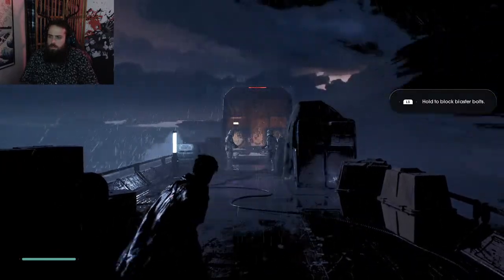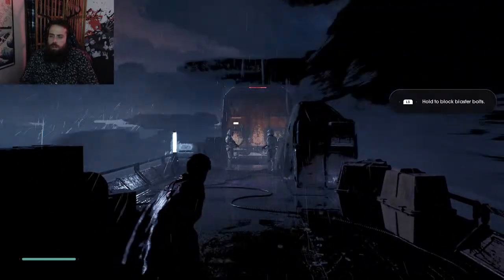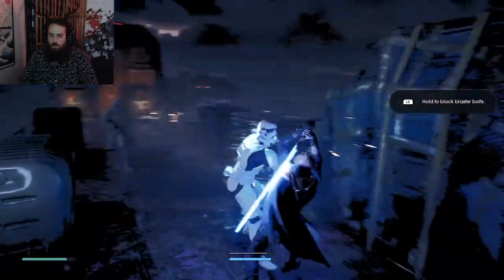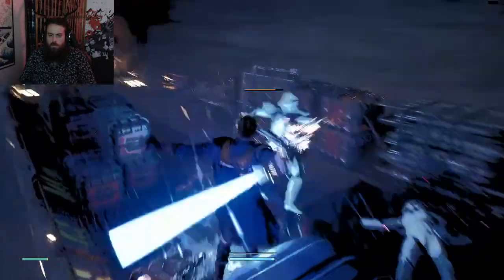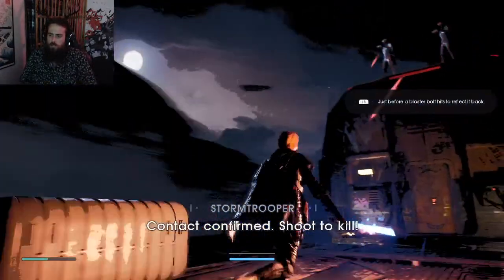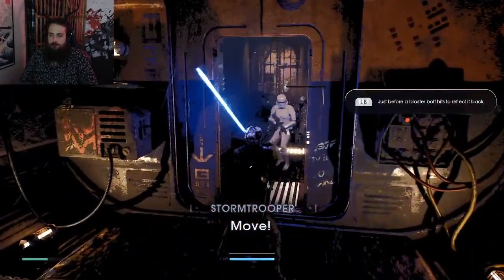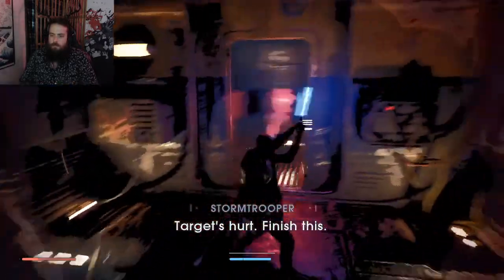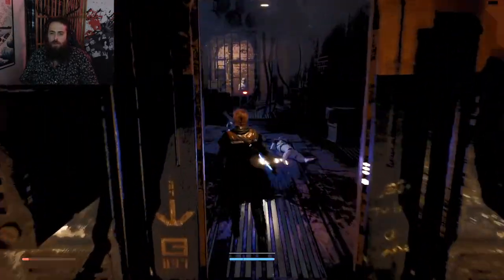Searching the Secrets of Sellia